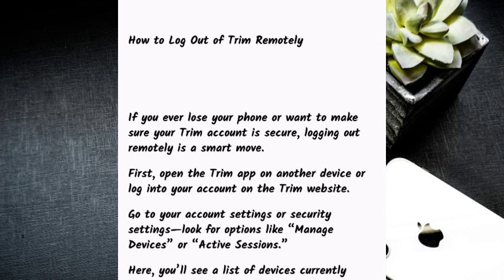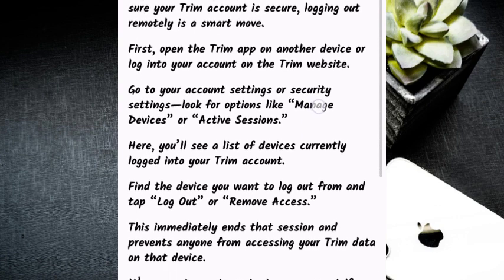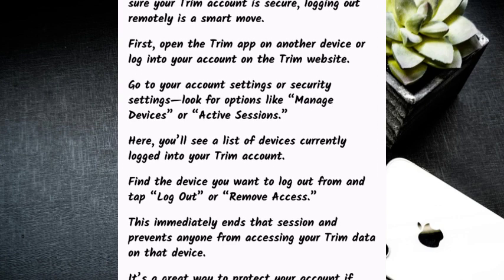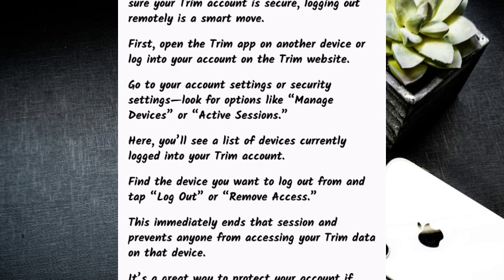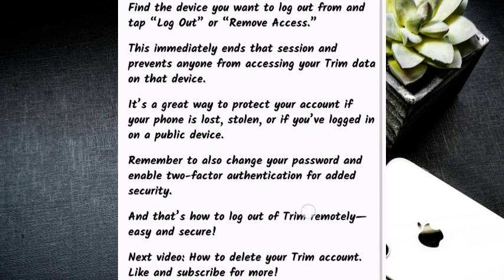HOW TO LOG OUT OF TRIM REMOTELY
In This Video, you will learn about HOW TO LOG OUT OF TRIM REMOTELY